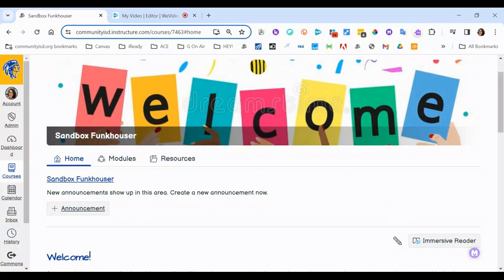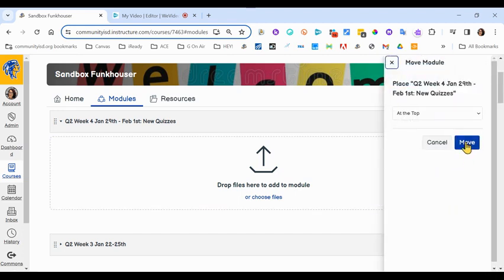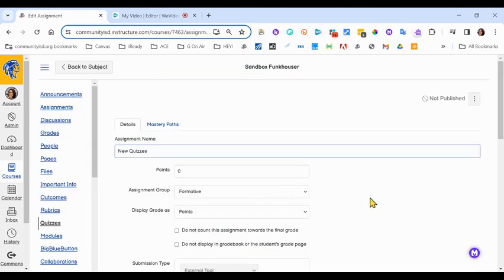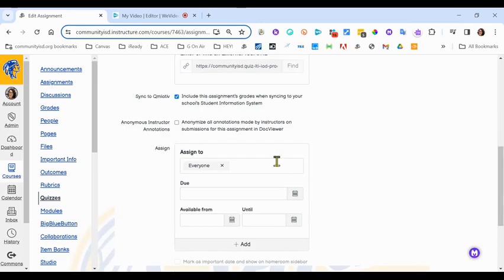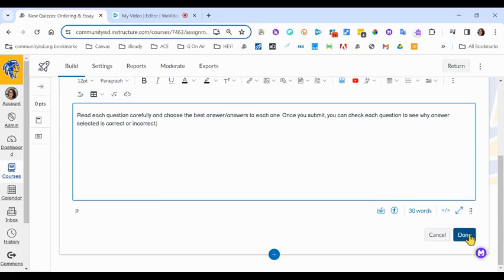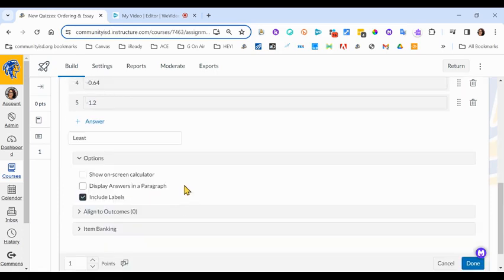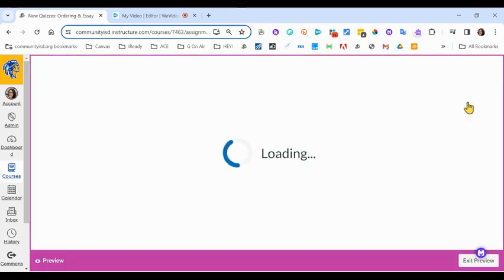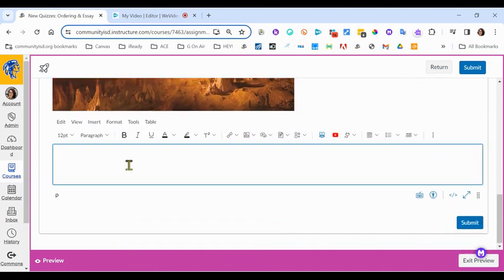Canvas New Quizzes: Ordering & Essay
This video is an overview of how New Quizzes in Canvas are created. The flow starts from the Modules page for easier organization and walks the viewer on the creation of ordering and essay questions.